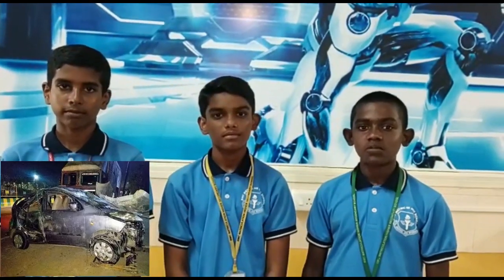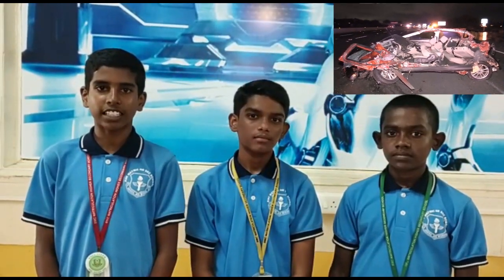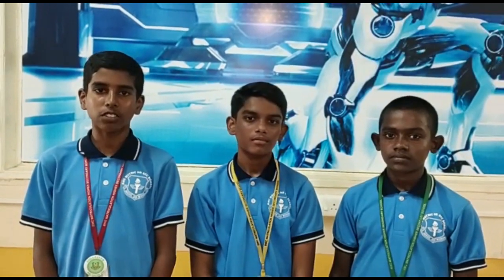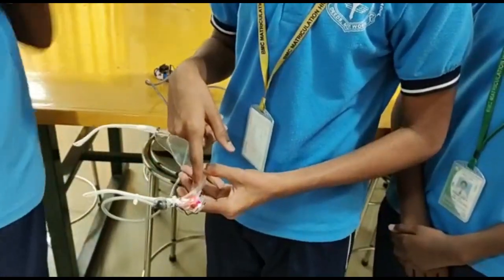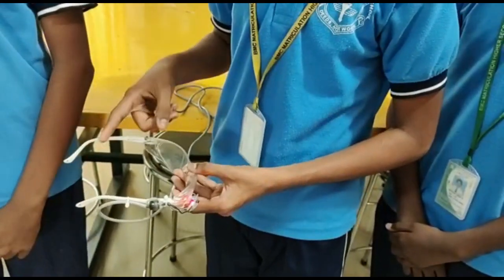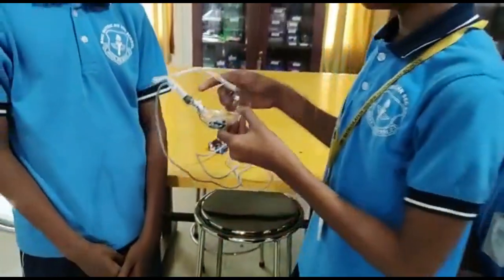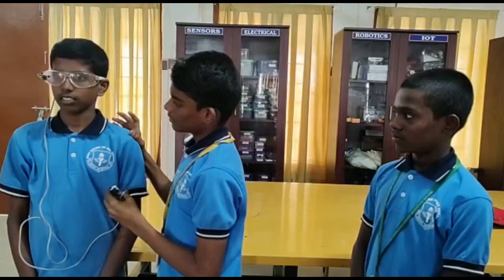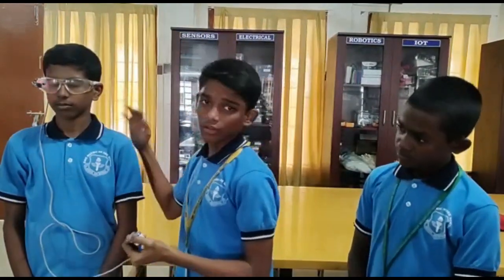BMC MATRIC HSS ATAL TINKERING LAB ANTI SLEEP DRIVING ALARM PROJECT